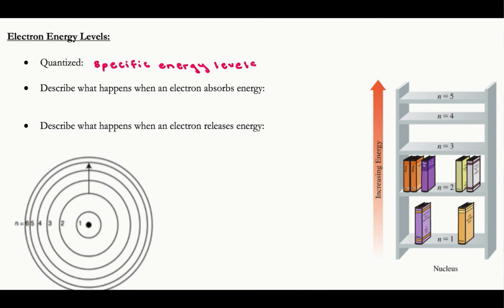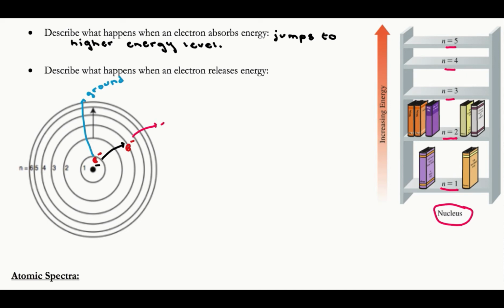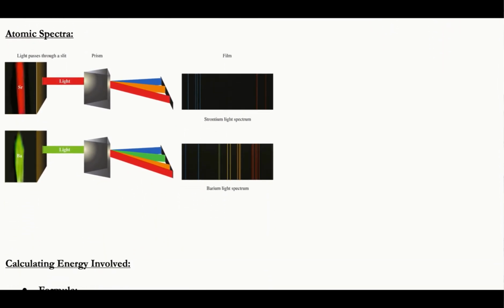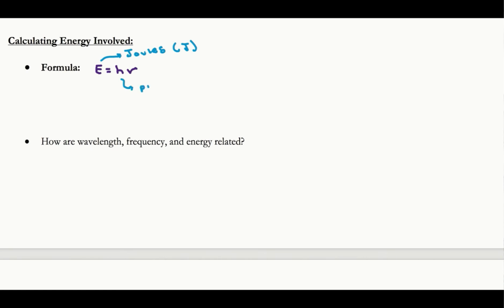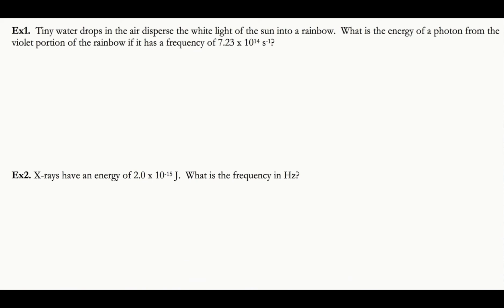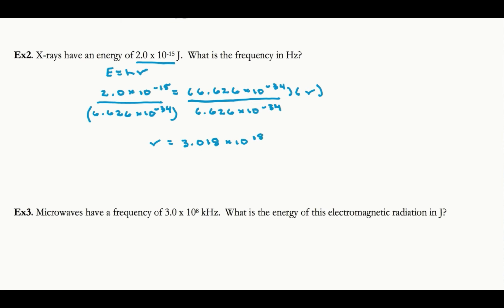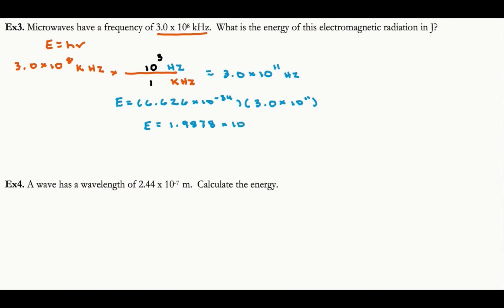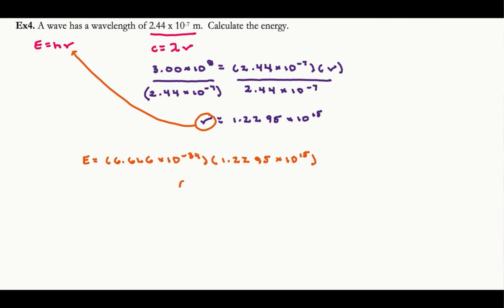Honors Chemistry Notes 3.2- Electromagnetic Radiation Continued